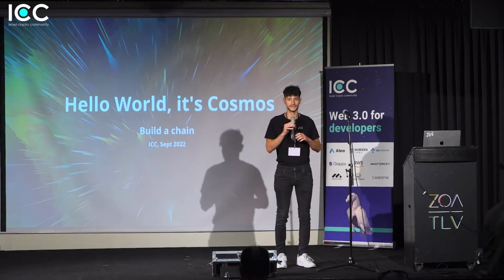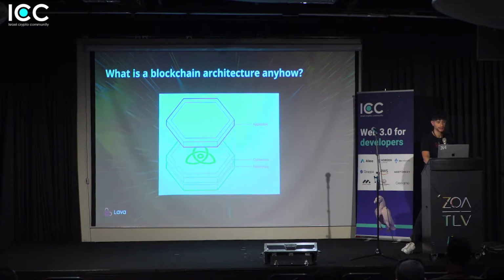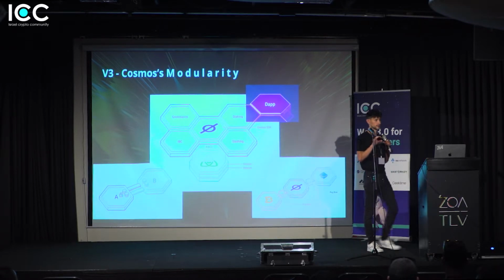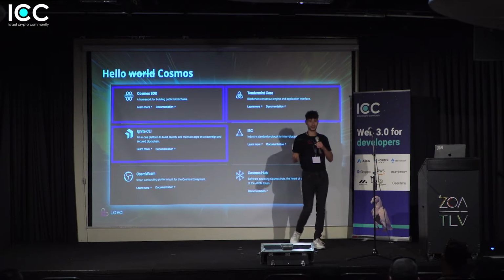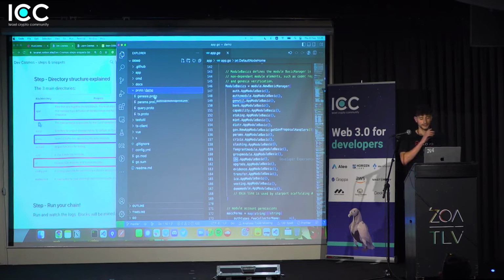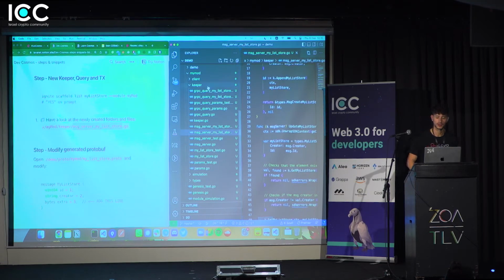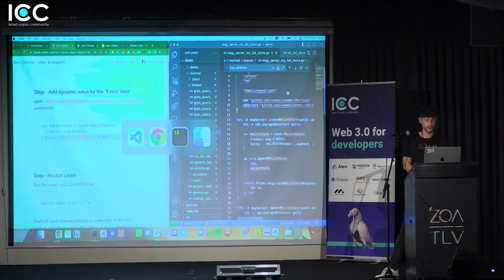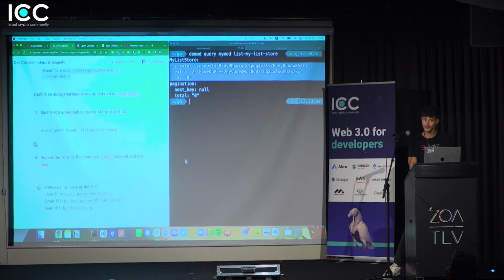Web 3.0 for developers 22/9 TLV - Sean Katz, Product Manager @ Stealth mode startup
Sean Katz, Product Manager @ Stealth mode startup

# Hello World, it's Cosmos

In this session we’ll overview Cosmos from the lens of developers, bringing high-level concepts into code snippets & demos, and leaving you with pointers to get started